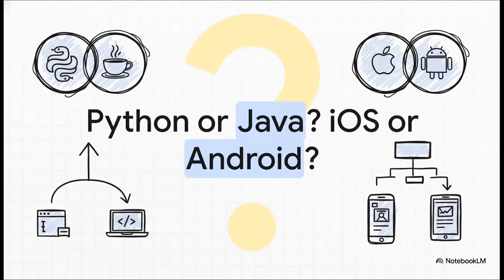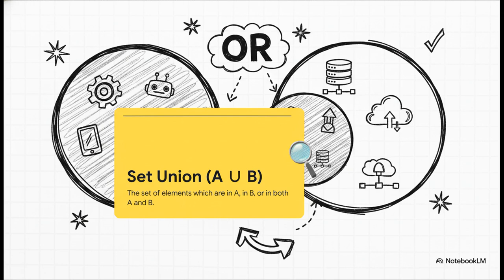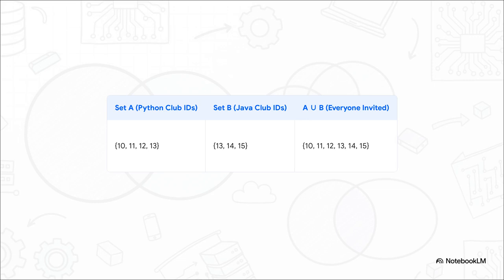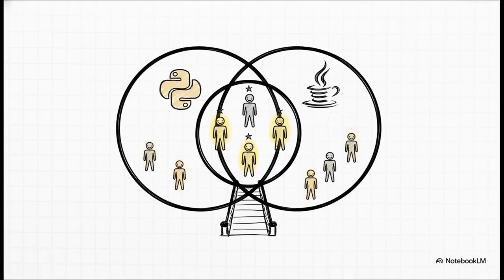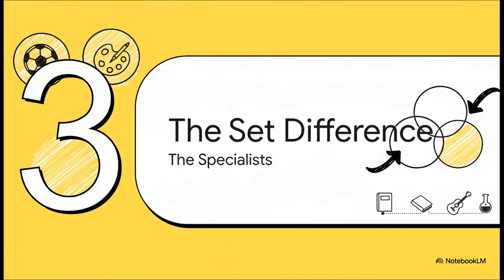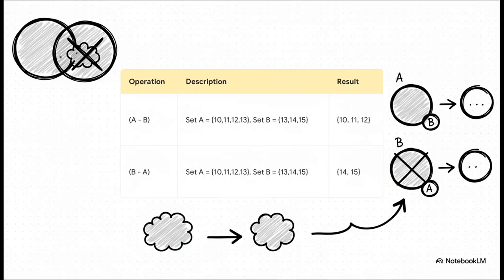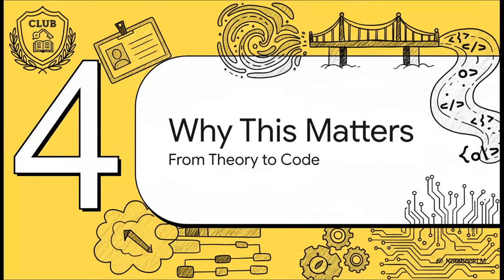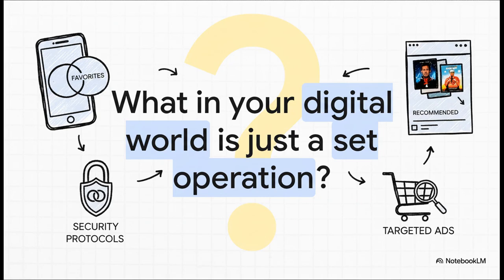Set Operations Made Simple